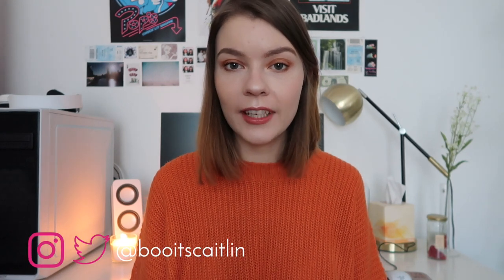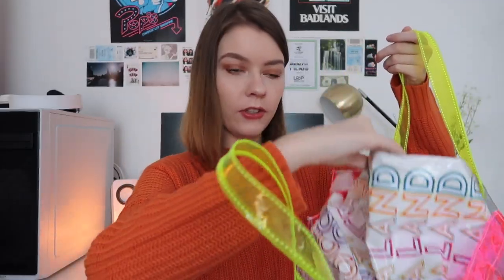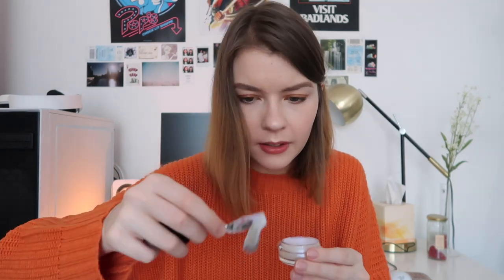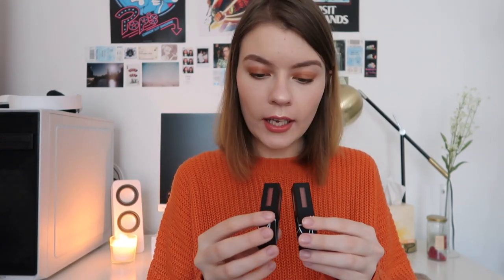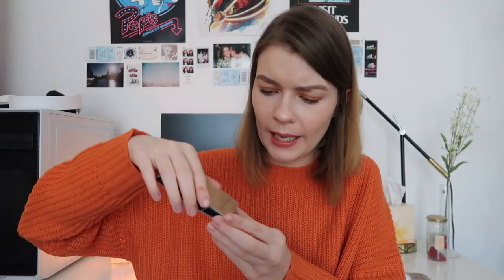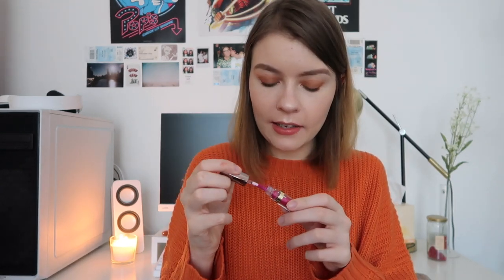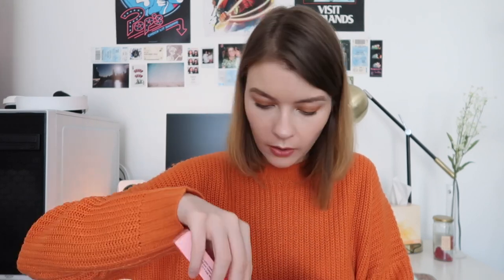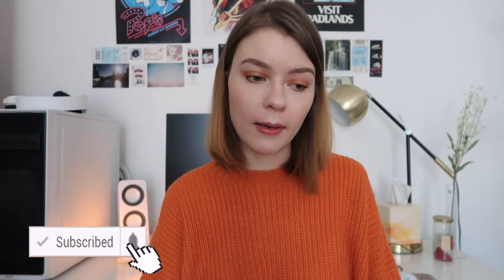MeccaLand Haul | Limited Stila, Hourglass, Nars & More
I didn't intend for this video to be so long WHOOPS but here is my haul from MeccaLand, a beauty event in Melbourne Australia, along with a mini review of the day. SORRY I'M TRASH AND KEPT LOOKING AT THE VIEWFINDER!!

Mecca Max Holo Jelly Face Gloss in 'Milky Way' (Not available yet)
Mecca Max Galactic Gloss in 'Out of Orbit' (Not available yet)
Mario Badescu Facial Spray with Aloe, Camomile and Lavender (Not available yet)
Nars Powerpack lip kit in 'Warm Nudes' shades 'Hot Blooded' (not available) and 'Get It On' (Full size